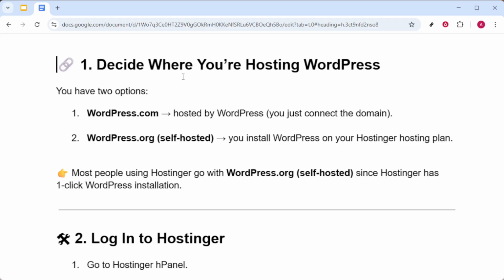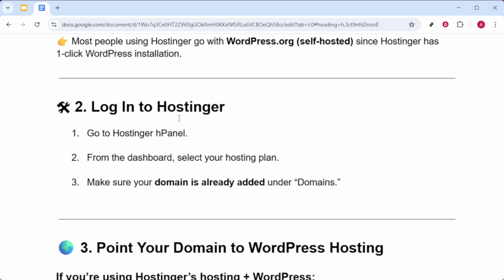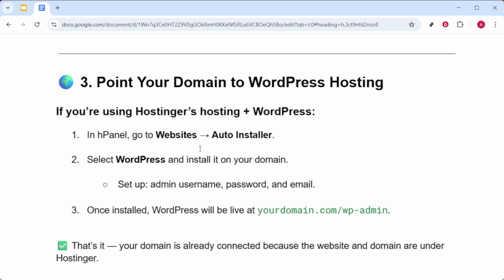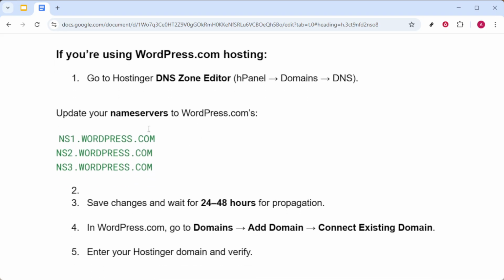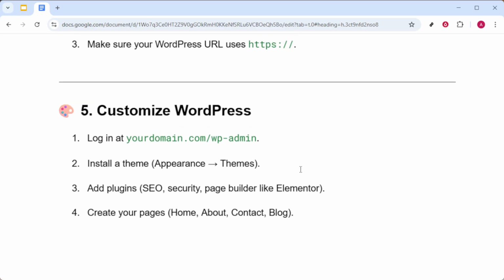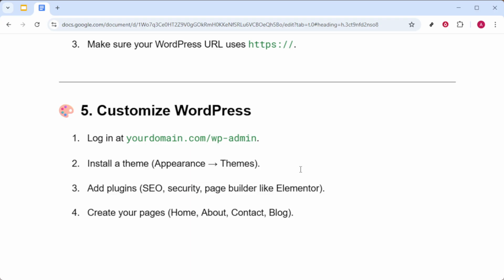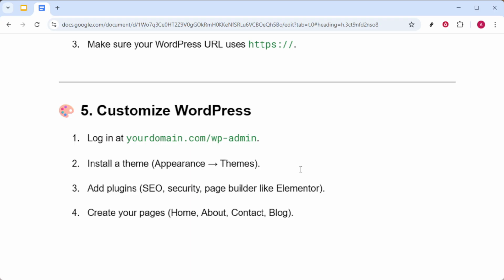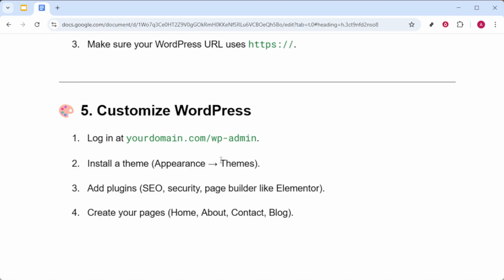How To Connect Hostinger Domain To Wordpress 2025! (Full Tutorial)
Learn how to connect your Hostinger domain to WordPress in 2025 with this full step-by-step tutorial! This guide shows you how to point your domain, configure DNS settings, and make your WordPress website live quickly and easily. Perfect for beginners and website owners using Hostinger.

🔹 Steps covered in this video:
1. Accessing Hostinger domain settings
2. Updating DNS or nameserver records for WordPress
3. Verifying the domain connection
4. Ensuring your WordPress website is live
5. Tips to avoid common domain connection issues

💻 Connect your Hostinger domain to WordPress effortlessly and make your website live in no time!